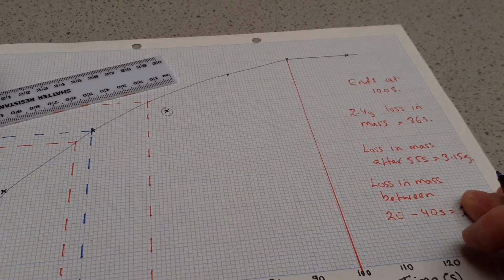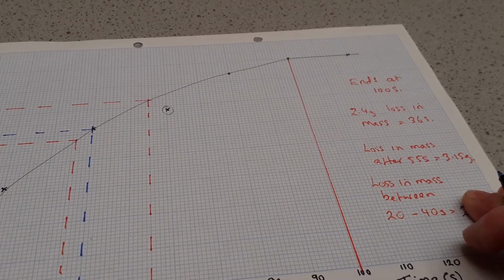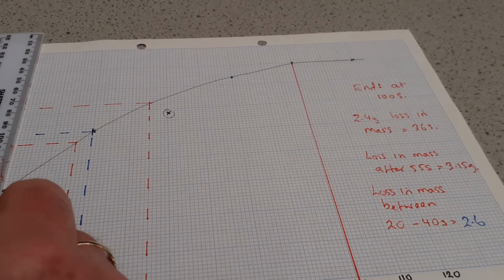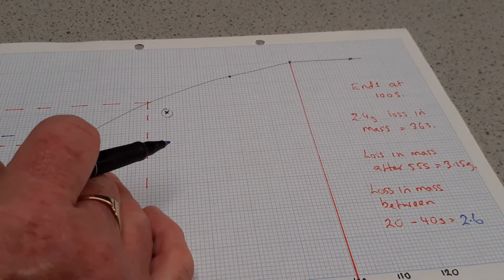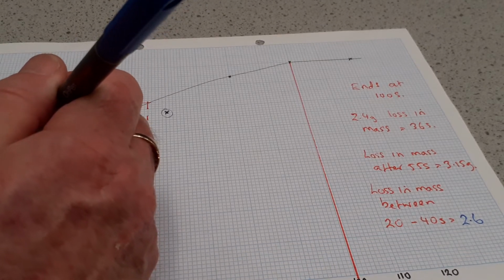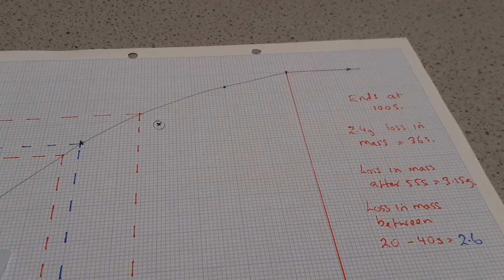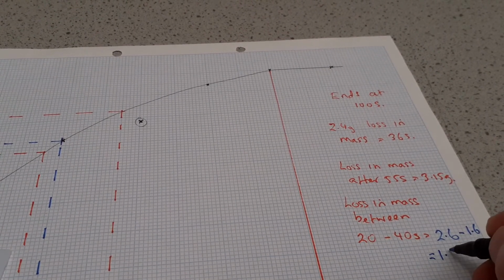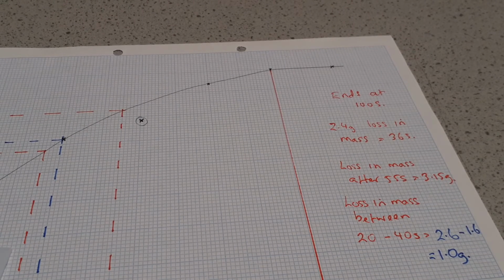rates of reaction Maths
Use of loss in mass experiment to give data for producing a graph. Explanation of the shape of the graph. Reading measurements directly from the graph. how to calculate average rate. Use of tangent to determine rate at a set time.